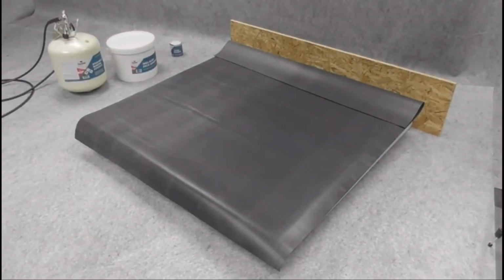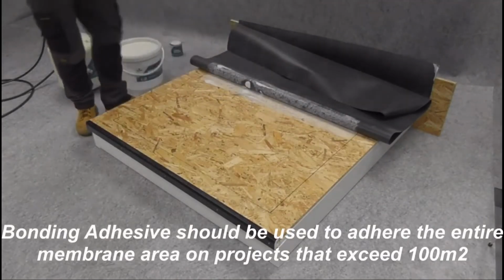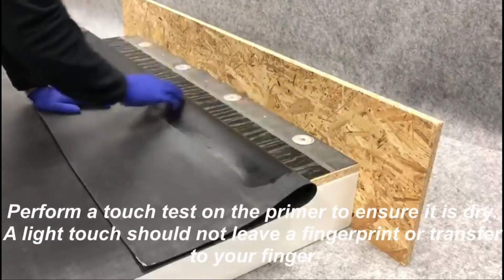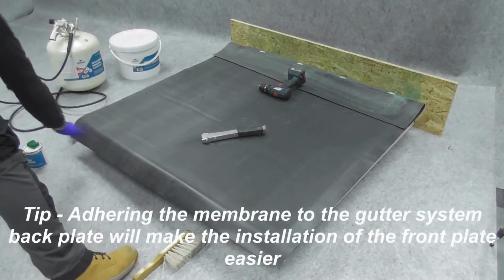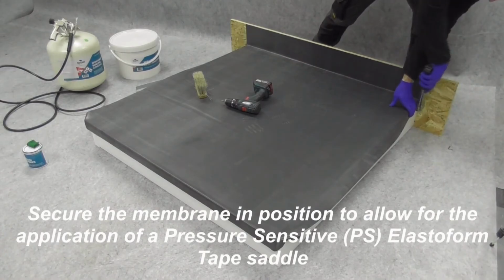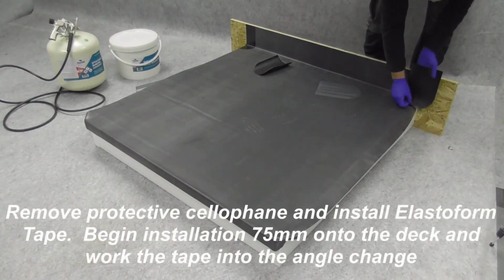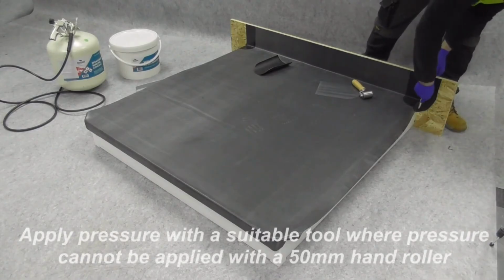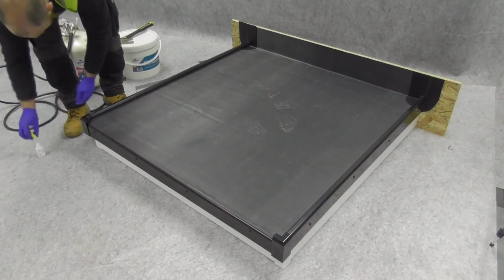ClassicBond EPDM Roof Installation | Full Guide by Flex-R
This complete video guide takes you through the professional installation process of ClassicBond EPDM — the premium flat roofing system from Flex-R. Whether you’re a seasoned roofer or just getting started, this step-by-step video will help ensure a smooth, high-quality finish.

In this guide you’ll learn:
✅ How to relax and prepare the membrane
✅ Correct installation of RUSS (Reinforced Universal Secure Strip)
✅ Adhesive tips for WBA and Bonding Adhesives
✅ Trimming, sealing, and detailing techniques
✅ Using Elastoform Tape and SureEdge trims properly

🎯 Products used:
- ClassicBond EPDM by Flex-R
- WBA & Bonding Adhesives
- Elastoform Tape
- SureEdge Trims

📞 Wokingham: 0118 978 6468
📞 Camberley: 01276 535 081